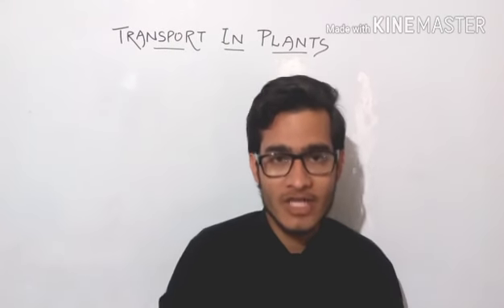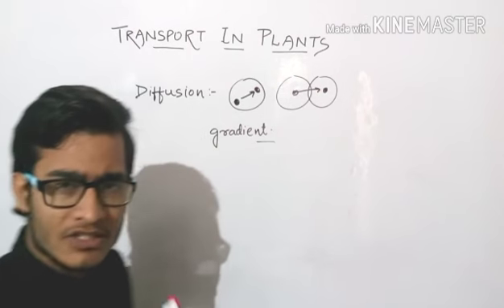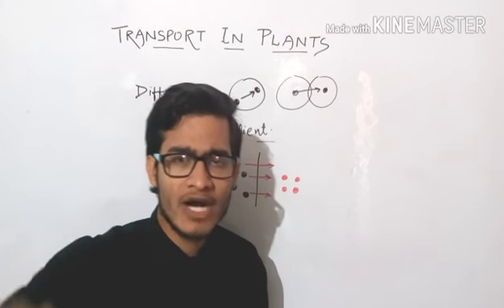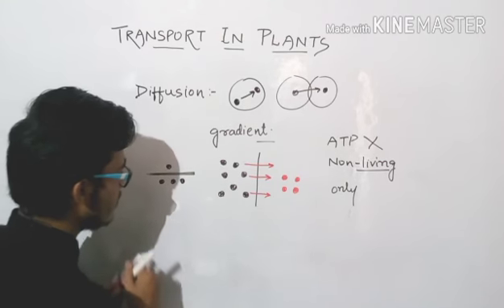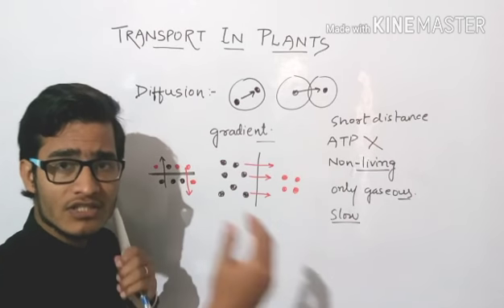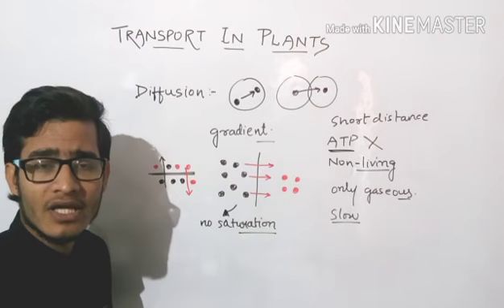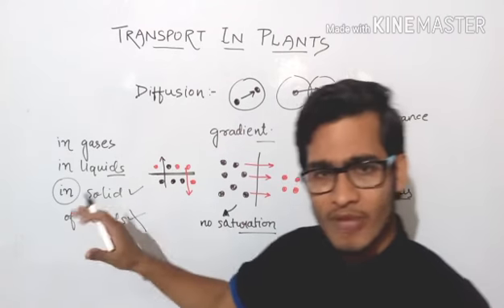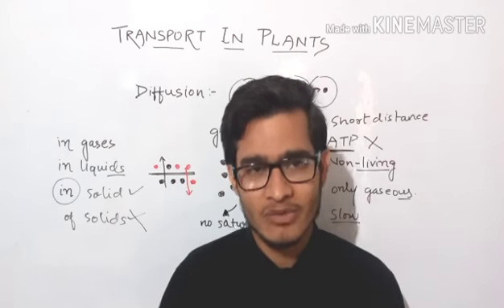Simple diffusion explained.